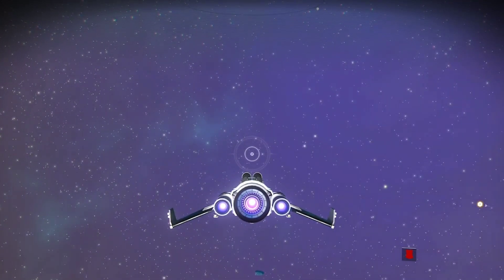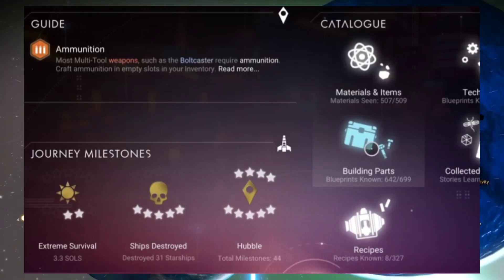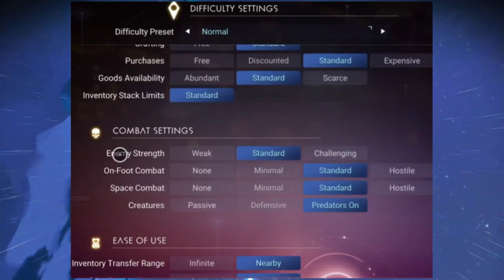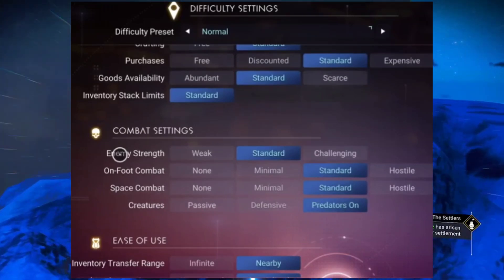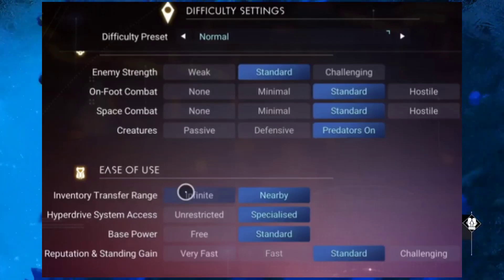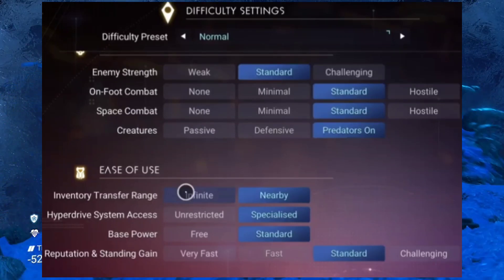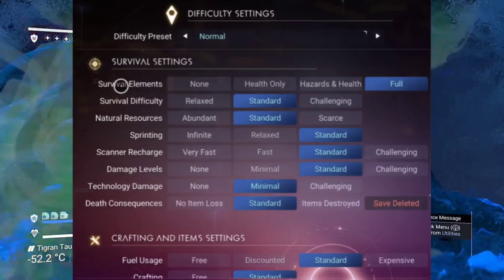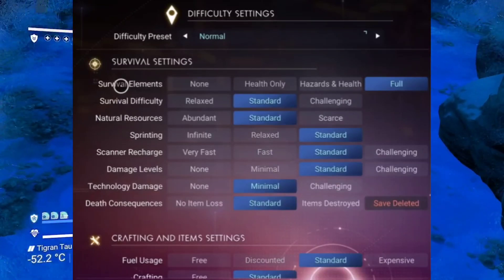no mans sky 4.0 Waypoint | no mans sky 2022 | Leaked images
These are a few images Leaked from a early version of pc for the latest update 4.0 Waypoint. Currently on pc first as usual and as soon as I get you more info I'll post another video#elitegamers
Discord server

Elite gamers reddit
Elite gamers email (direct contact)